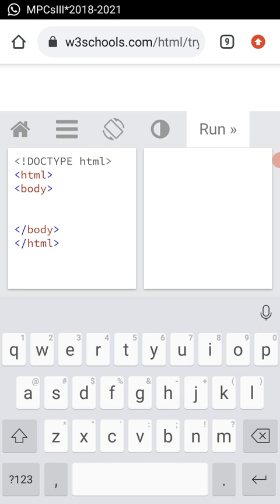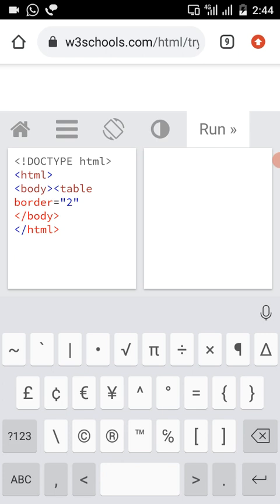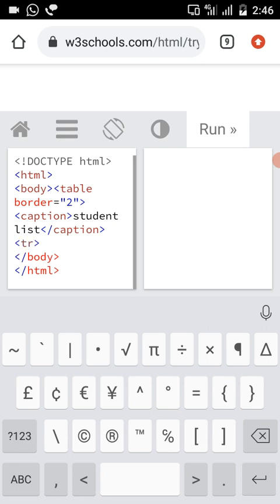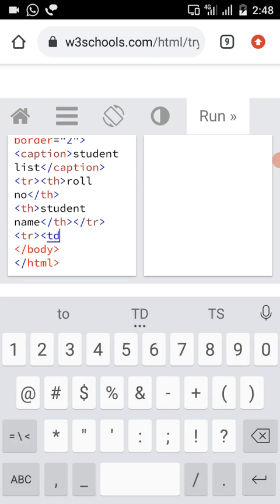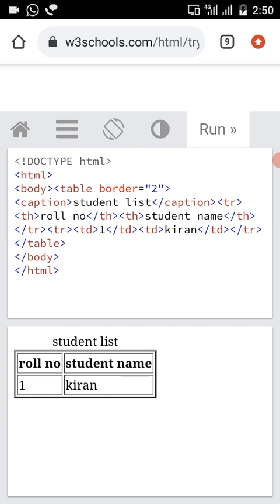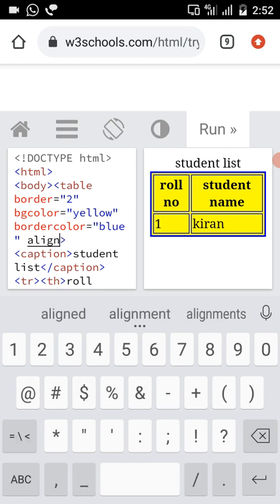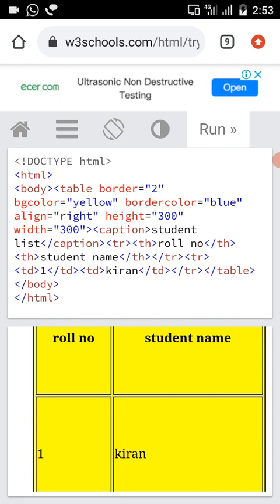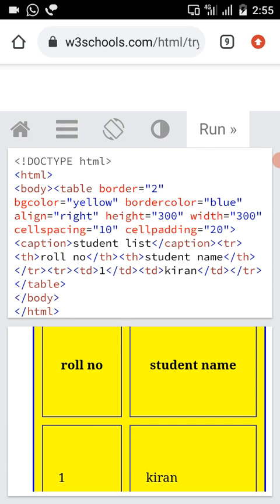tables in HTML